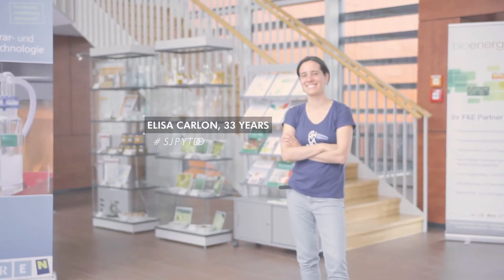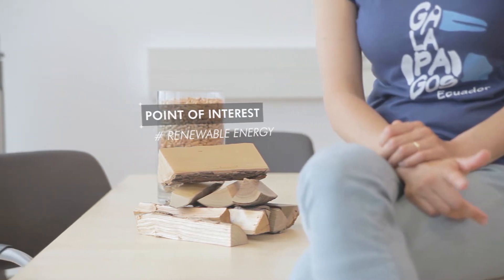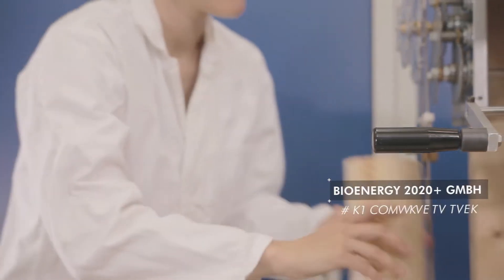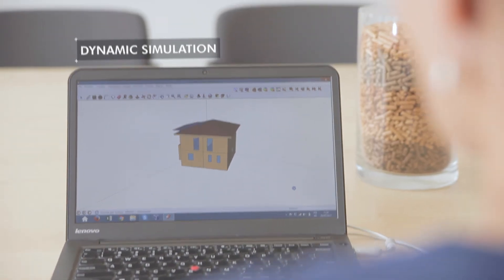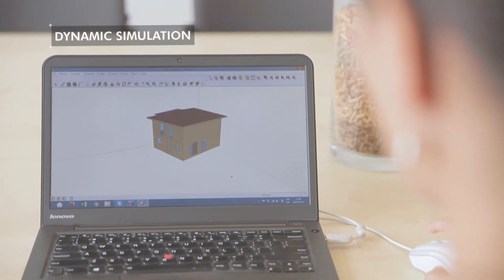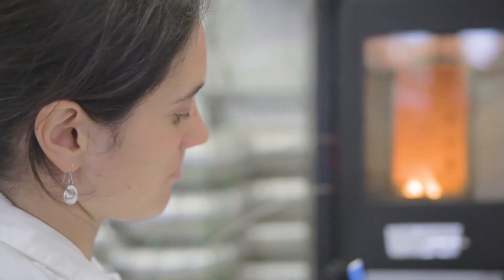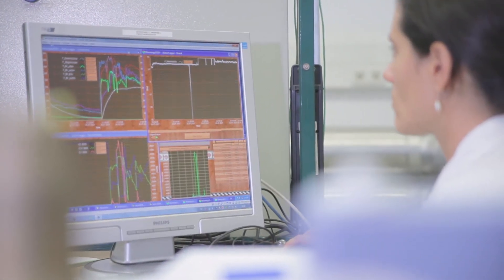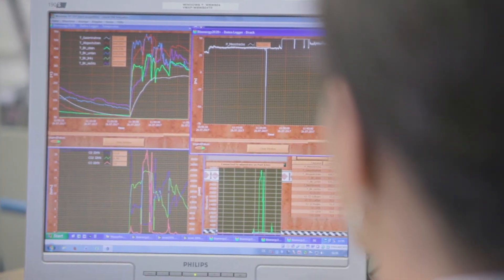Aktuelle Erkenntnisse im Bereich Forschung & Wissenschaft/Elisa Carlon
Die italienische Forscherin Elisa Carlon, PHD berichtet in diesem Forscherportrait über ihr spannendes Aufgabengebiet bei BIOENERGY 2020+ am Technopol Wieselburg. Der Fokus ihrer wissenschaftlichen Arbeit liegt bei der optimalen Integration von Heizkesseln und Öfen in Gebäuden.